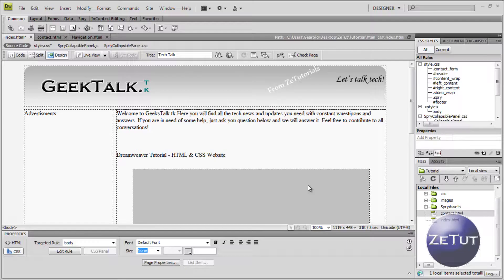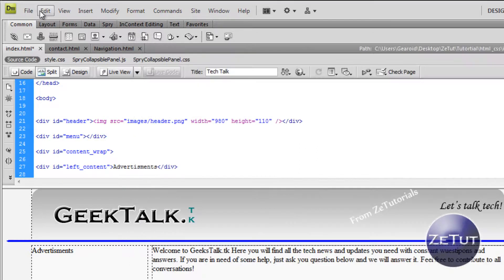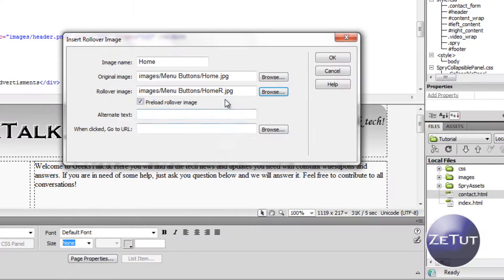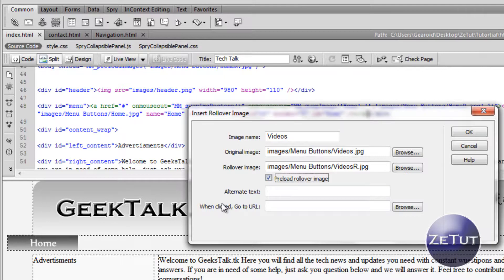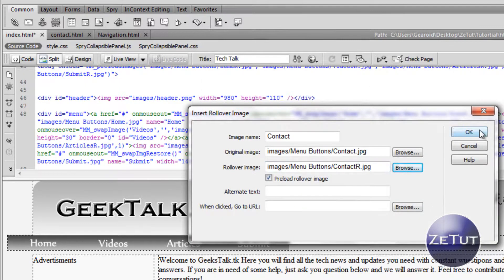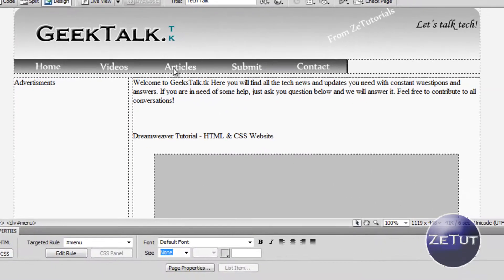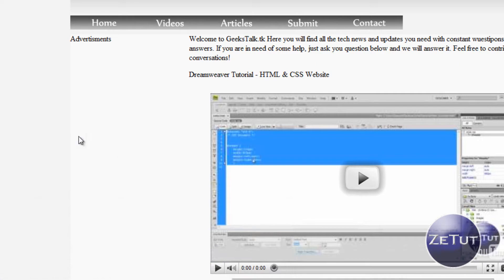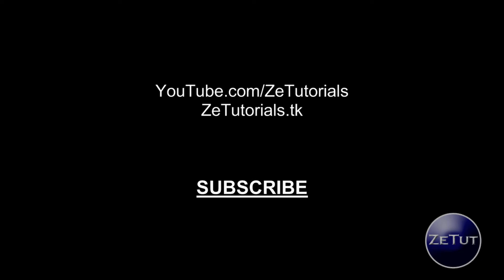Dreamweaver Tutorial | ROLLOVER MENU (navigation)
We are going to make a rollover menu/navigation bar in Photoshop and Dreamweaver. I'm going to use images and in my case, Dreamweaver CS4 (but any version will do perfectly, CS3 CS5 8). It is surprisingly easy and has a massive effect on the outlook of a website. We are going to styling it using div tags (html and css).

- If you want to start the GeekTalk.tk tutorials from scratch just watch the first video and follow along :-)

  (get all my videos in your box! for Free!!)

How to make a rollover menu navigation
In Dreamweaver CS4 and Photoshop CS4 CS5 CS3
How to use gradients
Tutorial

Please tell me what ye all think of the GeekTalk.tk website idea, where everyone will be able to promote yourselves, and hopefully get featured on my YouTube channel.